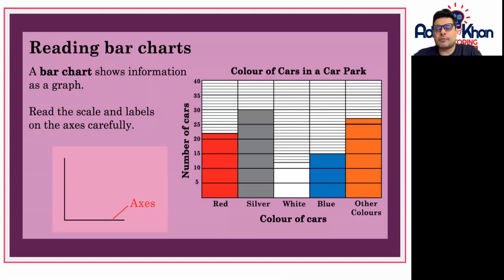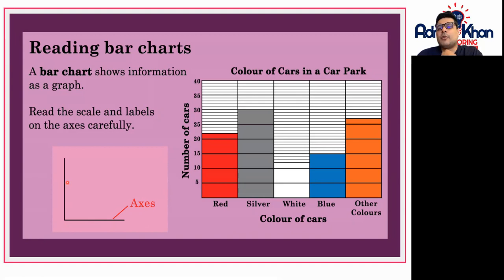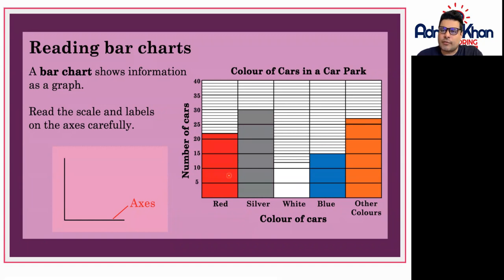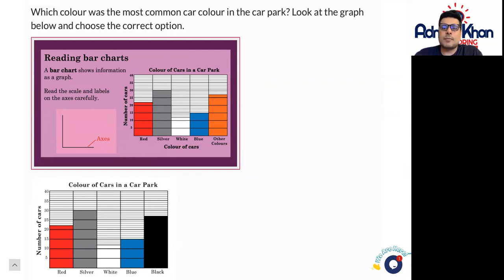Year 4 Maths - Reading Bar Charts